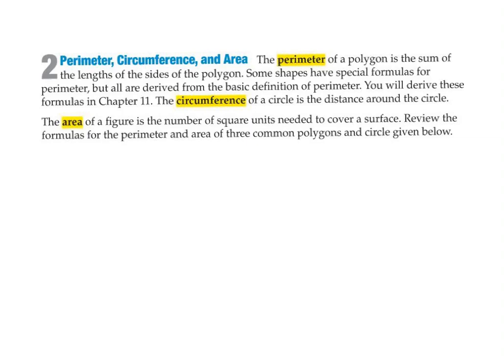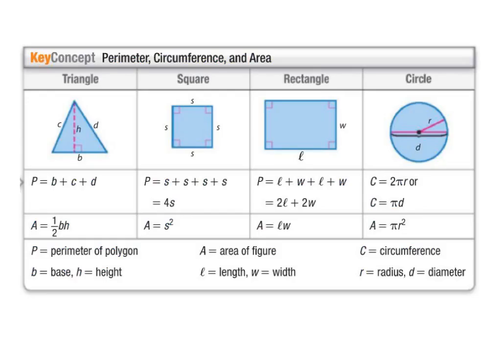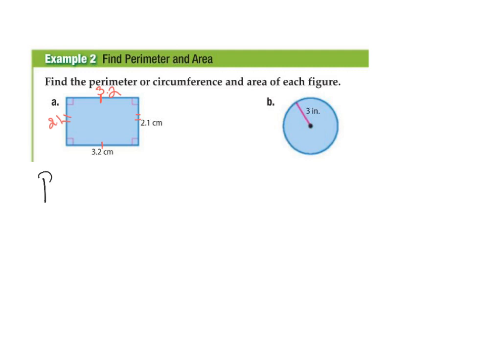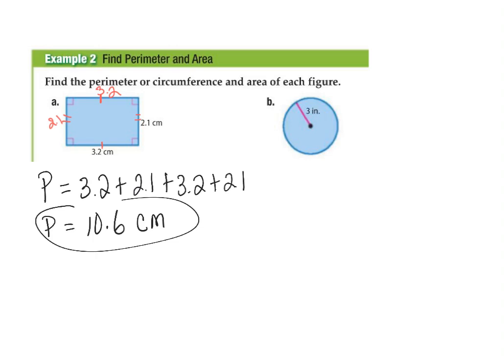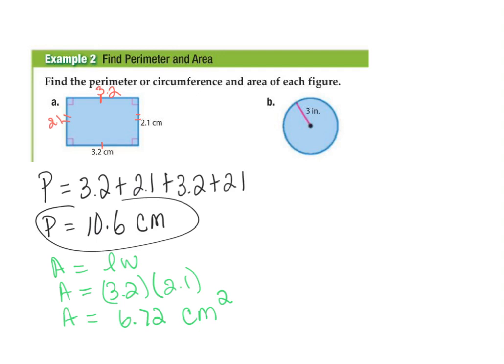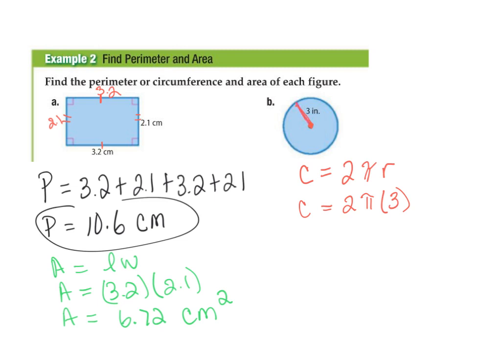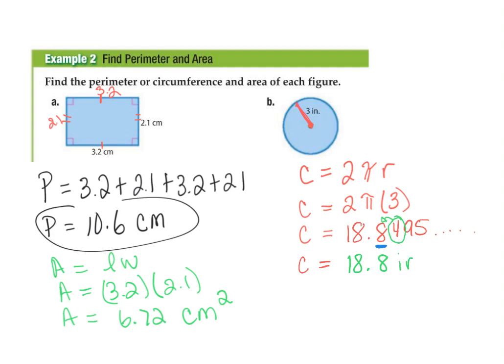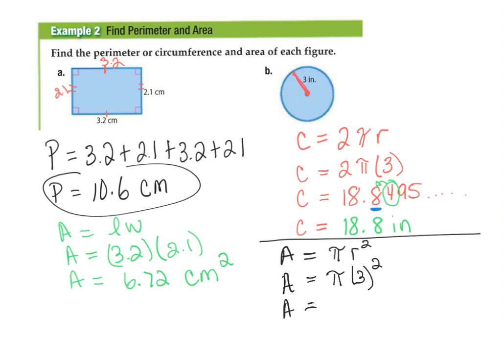Section 1.6b Area and Perimeter